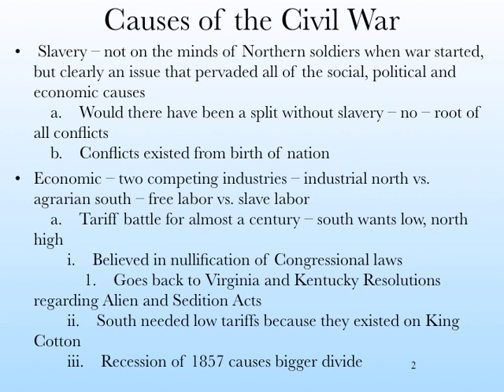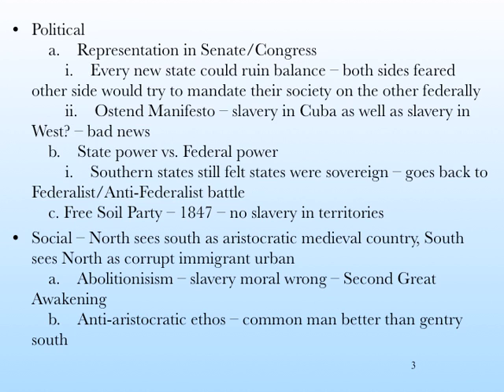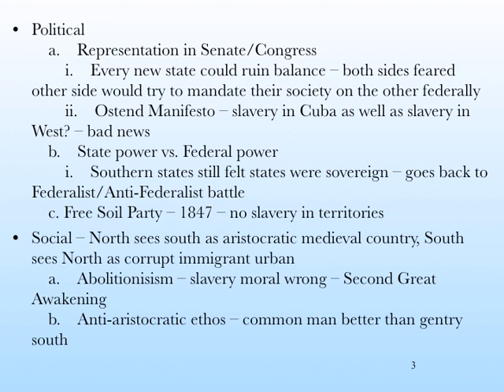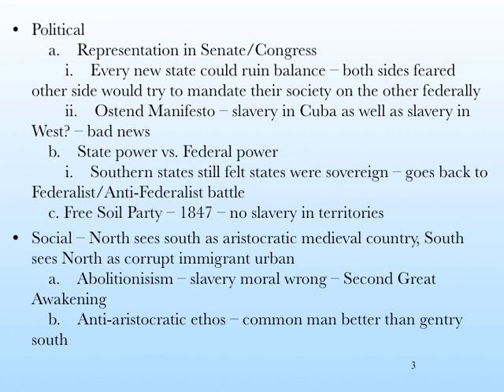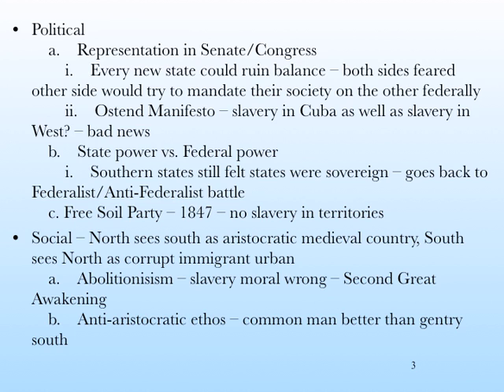Causes of the Civil War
Causes of the Civil War:  I know there is an audio issue.  I am not sure how to fix it, but all of the slides have all of the information you need.